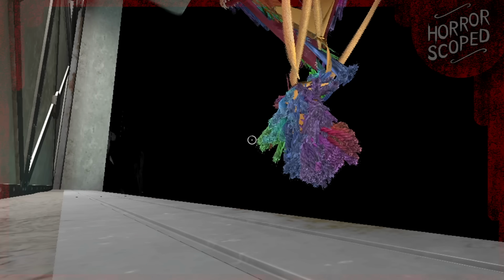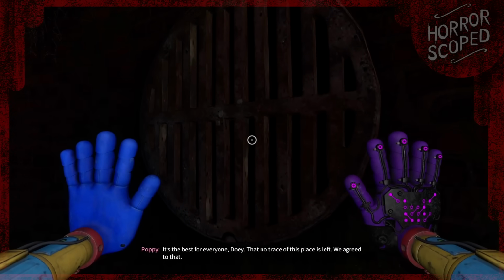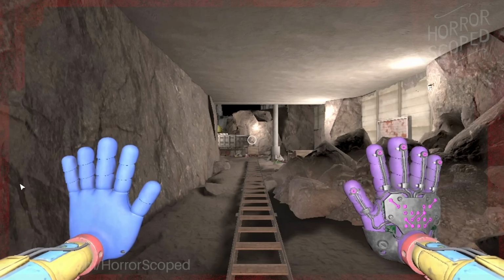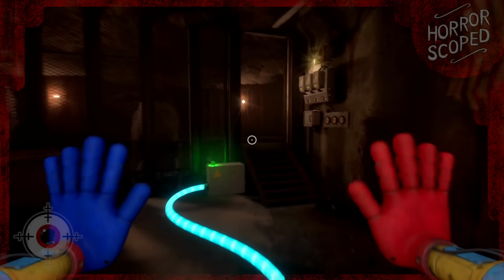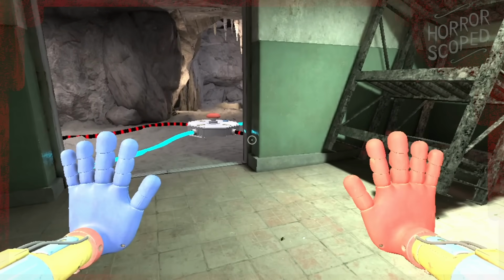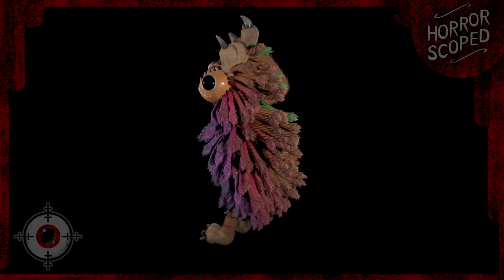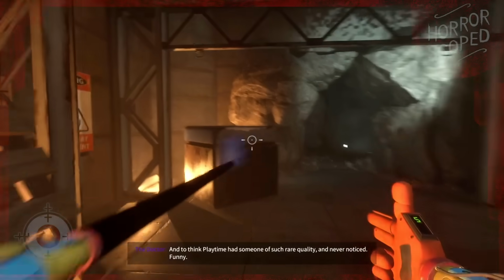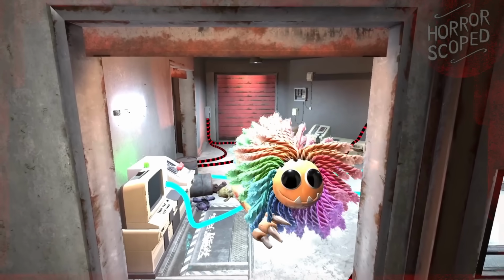What Poppy Playtime Chapter 4 Hides in No Man's Land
What does Poppy Playtime Chapter 4 hide out of bounds and off camera in the sewers, waste water plant, and No Man's Land? In this video we'll be leaving Safe Haven and heading into No Man's Land, where we will face off against Yarnaby.  I hope you enjoy this behind the scenes look of Poppy Playtime 4!

Music from Zardy's Cave, Super Mario RPG, and Undertale